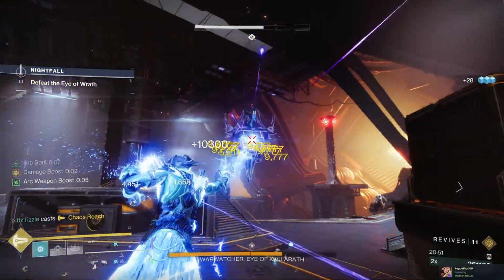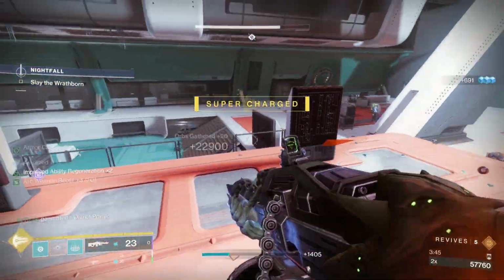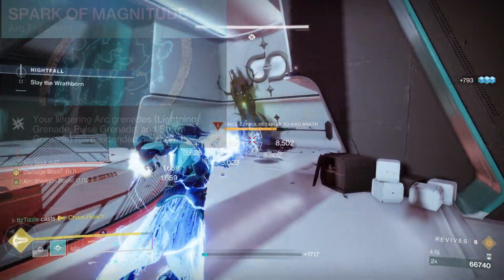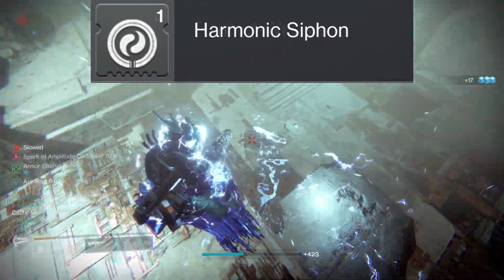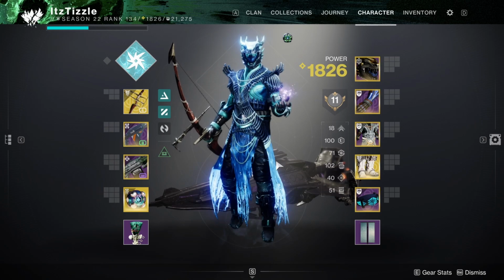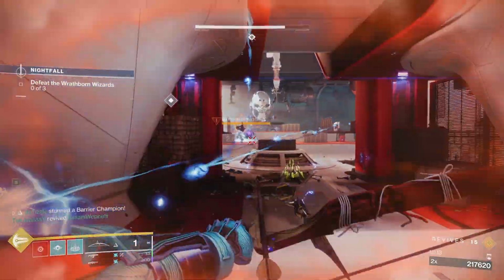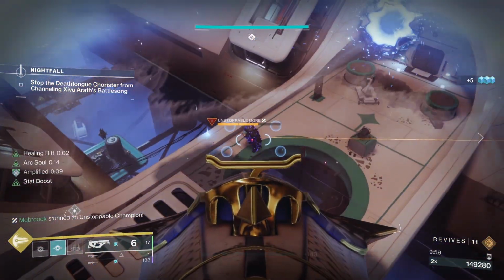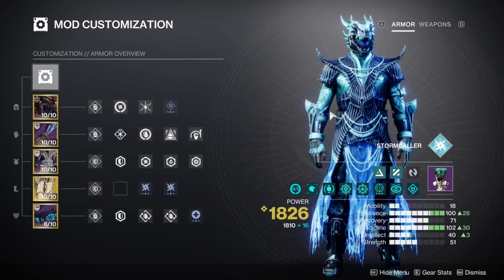This Build Absolutely Wrecks Grandmasters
Showcasing an insanely powerful geomag build. This build is so much fun and is amazing in arc surge content!

Timestamps:
0:00- Intro
0:58- Exotic
1:55- Aspects
2:26- Fragments
5:37- Mods
7:07- Stats
7:47- Artifact Mods
10:43- Weapon Suggestions
12:47- Outro